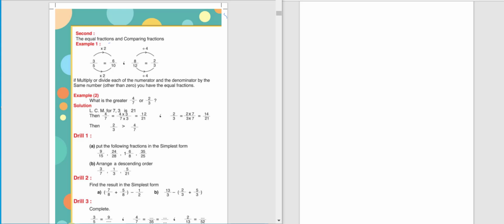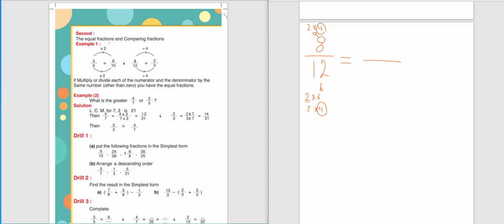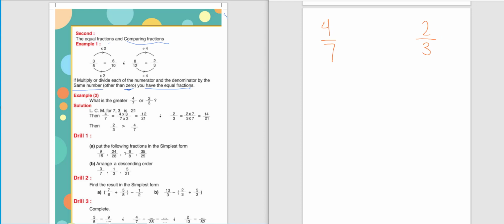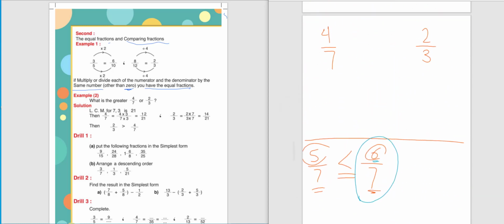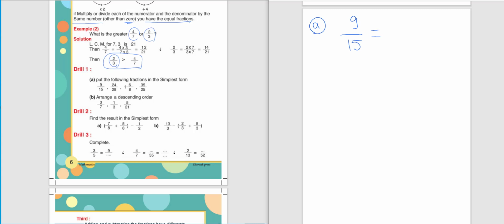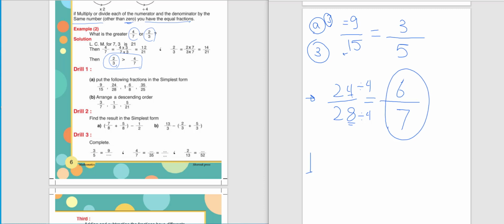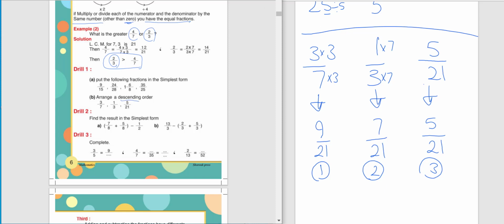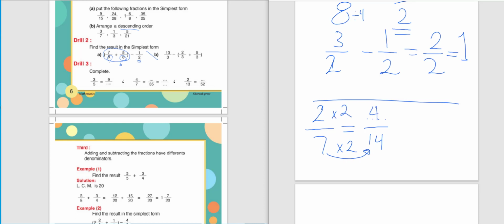u1l fraction third part add subtract